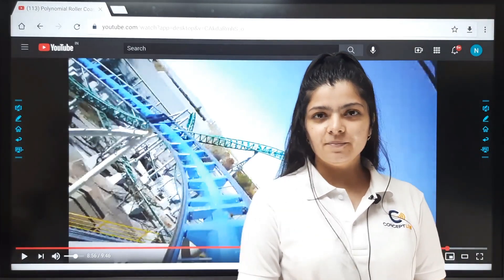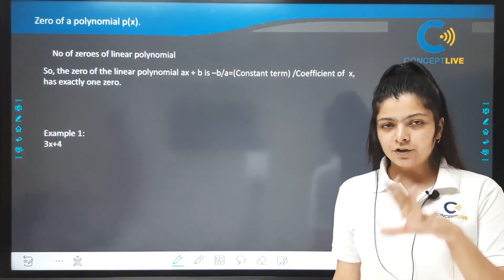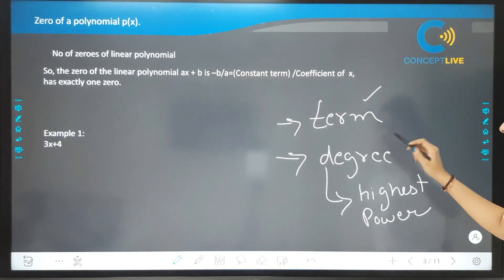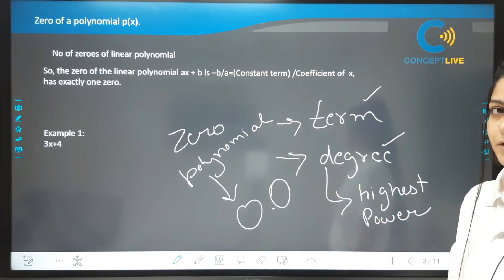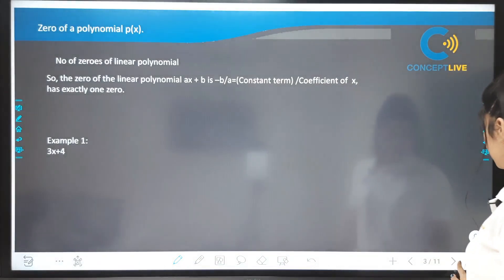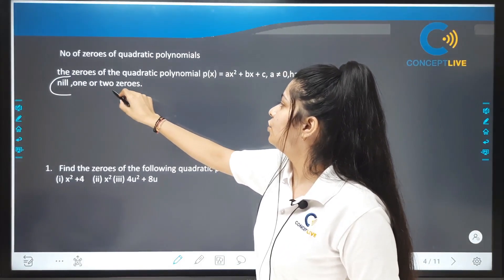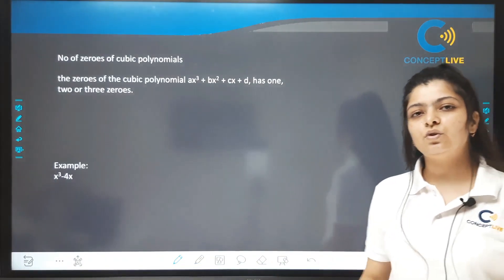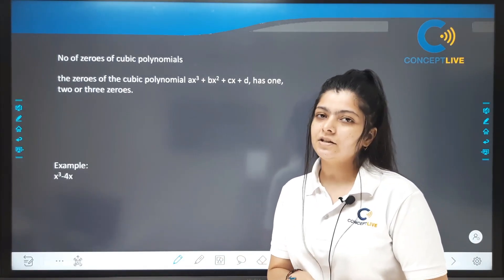POLYNOMIAL EQUATION | CLASS 10 | CBSE | ROLLING COASTER EXAMPLE | PART 2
Best educational channel for NEET, IIT aspirants to learn best of the best fundamental concepts of Maths, Chemistry, Physics by Kota institutes. Teachers are passionate about explaining very crisp and short tricks to Students which gives additional edge to students in scoring high marks. The Channel is to provide High quality content to students and parents. This video will help in CBSE physics student to score high marks in board exams. One of the best video on physics by Nishant sir. Nishant sir taught thousands of student during Allen and FIITJEE and Pie education. He helped many students to score high and qualify for competitive exams and secure seat in IIT/NIT and medical colleges.